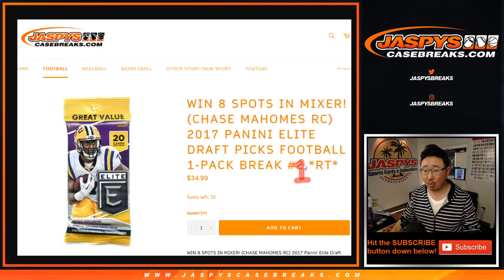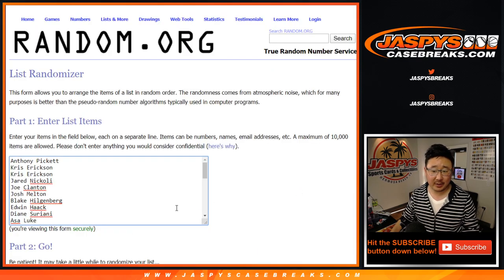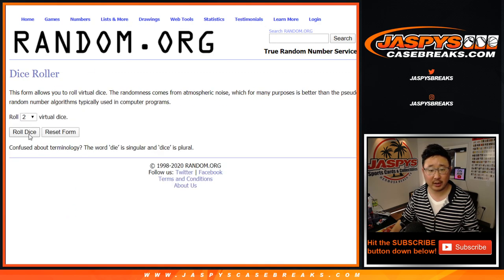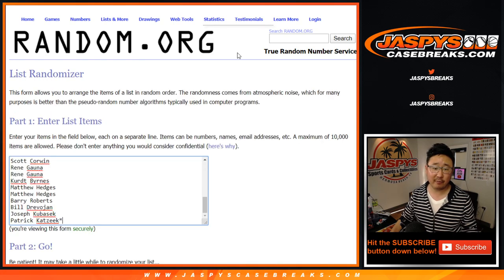Sa, 04.11.20 || 1Pack RT #1 || 2017 Panini Elite Draft Picks Football